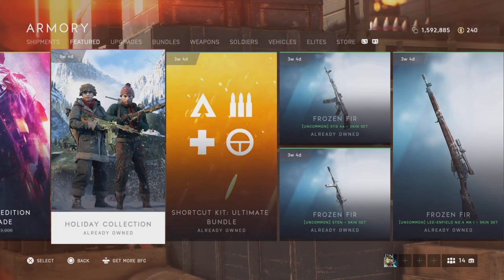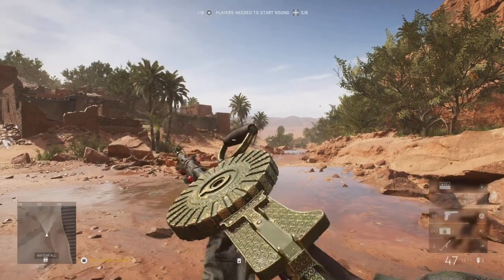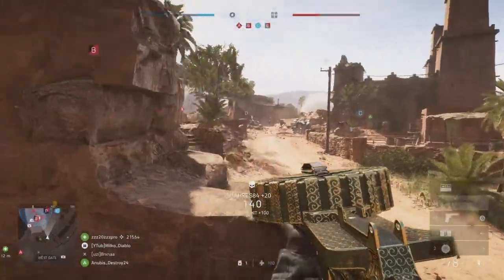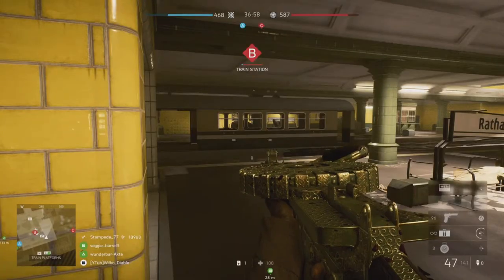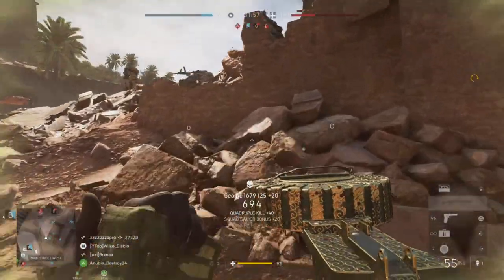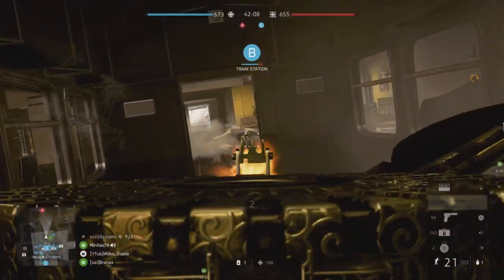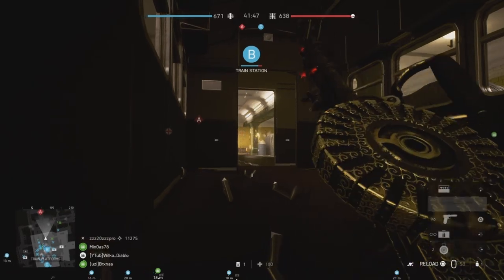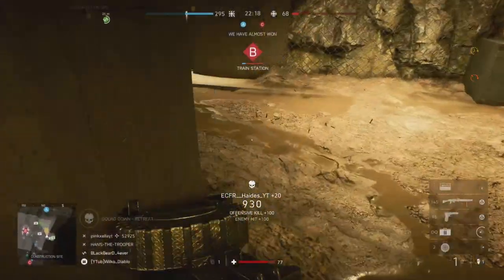New Lewis Gun Sight Found Battlefield V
New Lewis Gun Sight weapon secret In Battefield V from the Xmas set In the armory available only for a limited time!